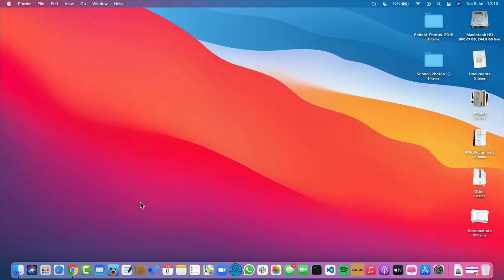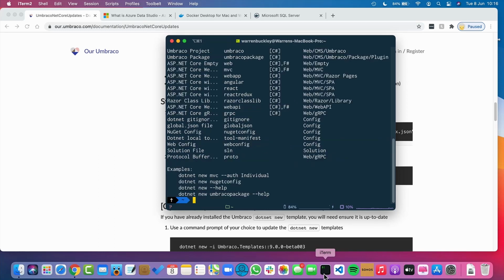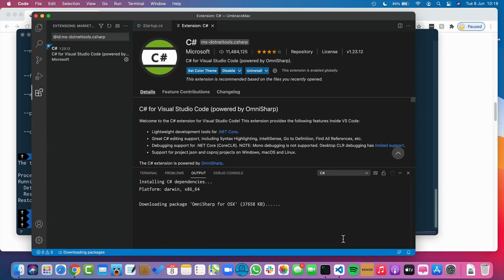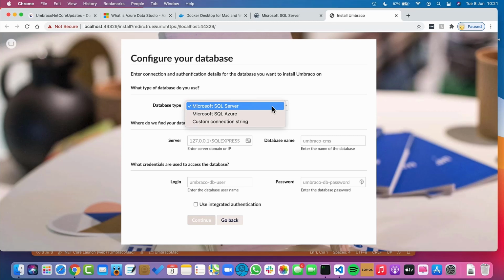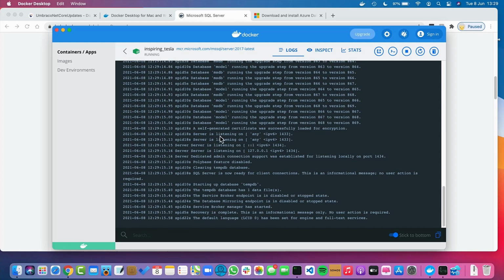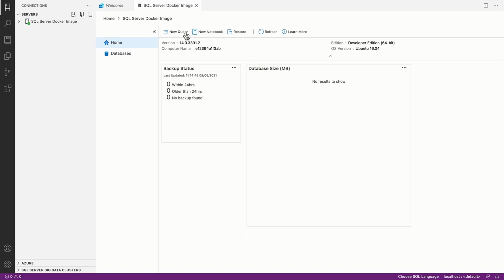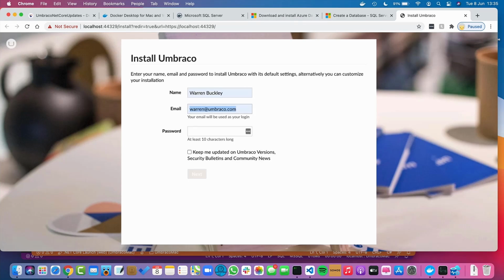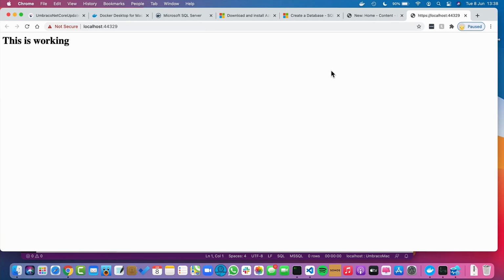Run .NETCore CMS Umbraco on a MacBook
In this RAW video I will show you how to install what you need on a MacBook to run the Open Source .NETCore CMS Umbraco locally on it.